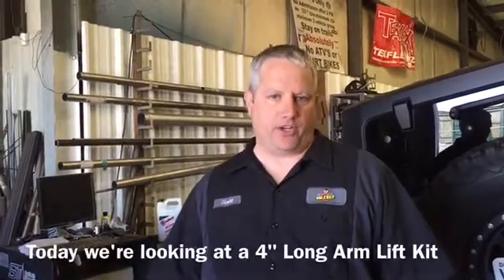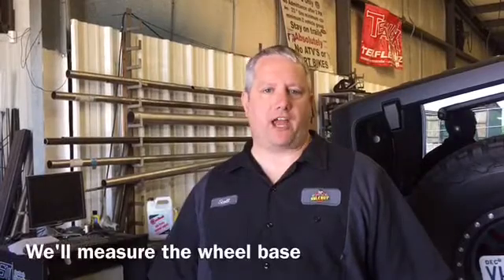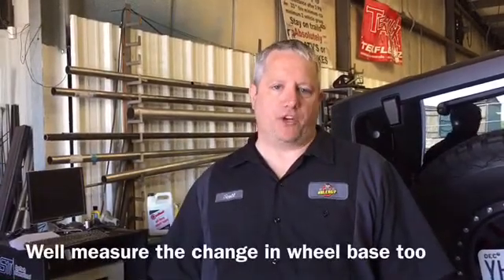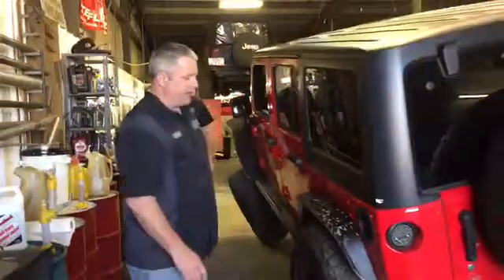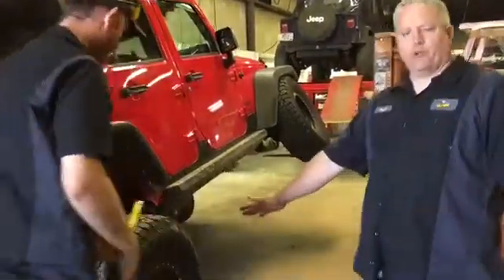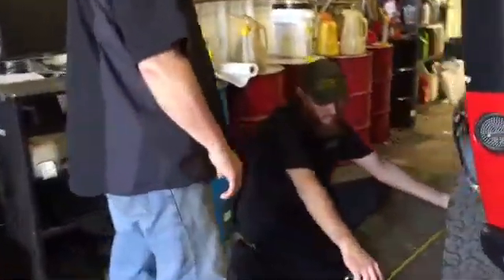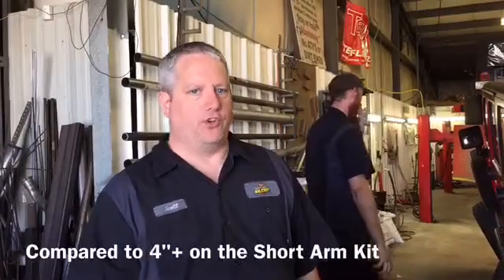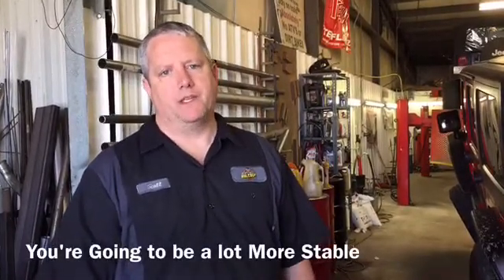Long v Short Arm Lift 2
After looking at the change in wheel base of a flexed out Wrangler with a 3" short arm lift, it's only fair to follow up by measuring the same changes in a Jeep with a long arm lift.

It may be surprising to note the significant difference in change between the Long Arm vs Short Arm lift.  It's all about the geometry and how it effects stability.